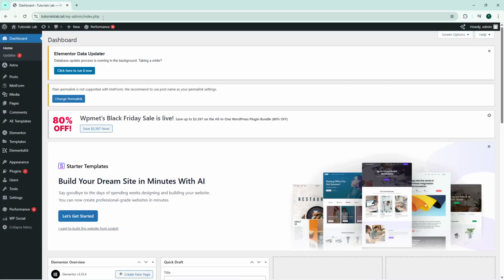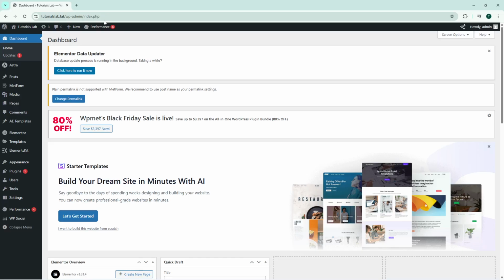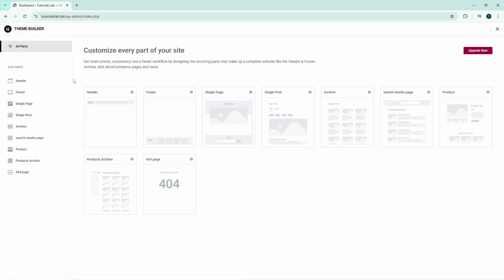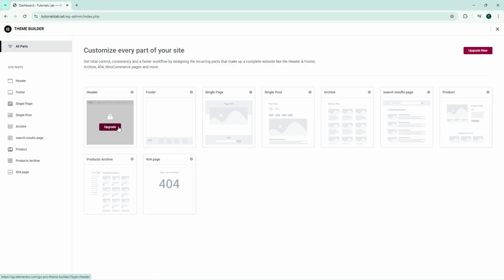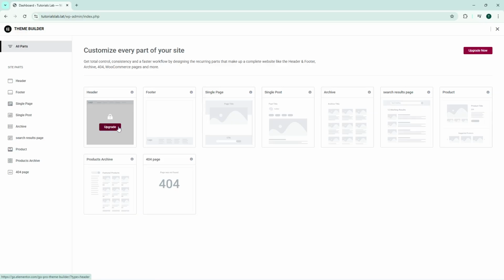How To Import An Elementor Header Kit Using An Elementor JSON File (Tutorial 2026)